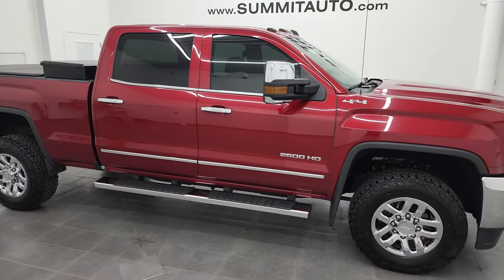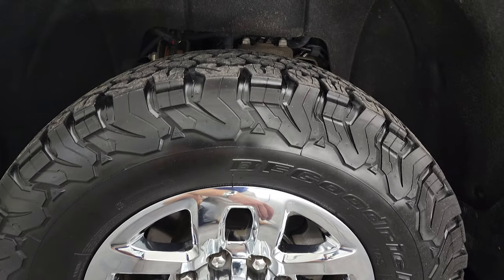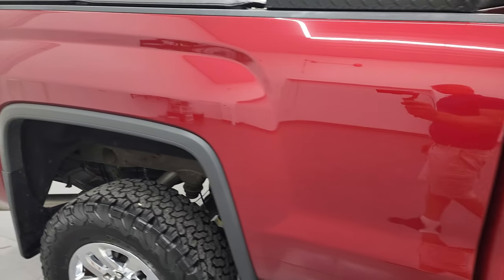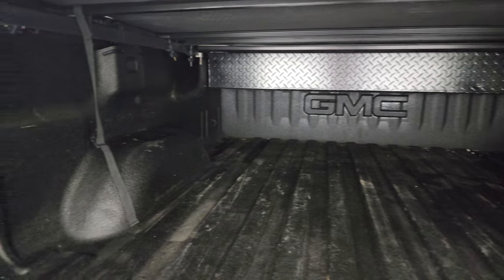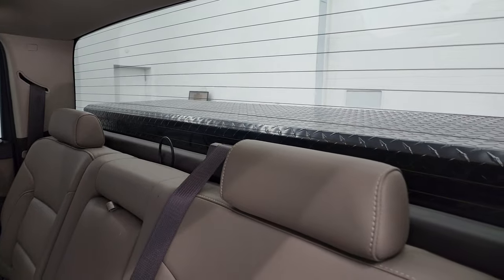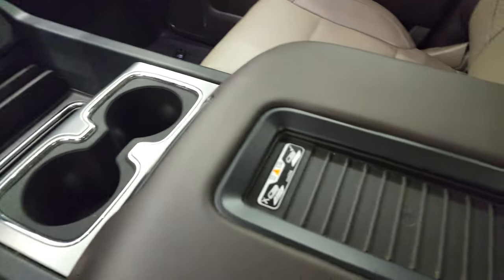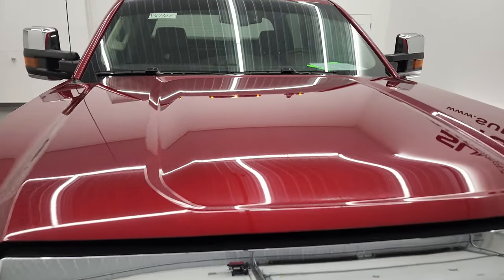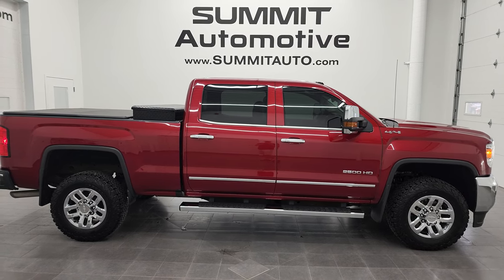2019 GMC SIERRA 2500 CREW SHORT SLT RED QUARTZ TINTCOAT 4K WALKAROUND 13092Z SOLD!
This 2019 GMC SIERRA 2500 CREW SHORT SLT GASSER IN RED QUARTZ TINTCOAT FOR SALE IN FOND DU LAC OSHKOSH WISCONSIN 54935 is the vehicle we did walk around review of today.

Thank you for checking out this video of this 2019 GMC SIERRA 2500 CREW SHORT SLT GASSER IN RED QUARTZ TINTCOAT FOR SALE IN FOND DU LAC OSHKOSH WISCONSIN 54935

STOCK: 13092Z
PRICE: $56,992
MILES:  37,138
MAKE: GMC
MODEL: SIERRA 2500
VIN: 1GT12REG0KF199835
LOCATION: FOND DU LAC OSHKOSH WISCONSIN, 54937 TRUCKS ON 41

CLEAN TITLE HISTORY! CLEAN CARFAX! 6.0 Liter V8 Engine FFV E85 Capabilities, 360 Horsepower, Full Four Door Crew Cab, Short Box 6 1/2 Foot Shortbox, SLT Package, 6 Speed Automatic Transmission with Optional Manual Tap Shift, Turn Dial 4x4 Four Wheel Drive 4WD, Factory GPS Navigation System, Reverse Backup Camera Rearview Camera, Onstar System, Dual Power Heated Seats, Non Smoker, Tan Leather Seats, Bucket Seats, Memory Driver's Seat, Soft Tonneau Cover, Full Towing Package with Receiver Trailer Hitch, Wiring and Transmission Cooler Tow Package, Factory Brake Controller, Power Fold in Power Mirrors with Built-in Directional Signals, Telescopic Tow Power Mirrors, Stabilitrak Traction Control, 4.10 Gears with Automatic Locking Differential Limited Slip Differential, Chromed Alloy Rims Premium Wheels, Four Wheel Disc Brakes, Factory Chromed Stepbars, Spray-in Bedliner, Bedrail Covers, Clearance Lights, Fog Lights, HID High Intensity Discharge Headlights, LED Bed Lighting, LED Running Lights, Projector Lamp Headlights, Sonar with Front and Rear Bumper Sensors, EZ Raise Assist Tailgate, Locking Tailgate, Rear Bumper Steps, Chrome Trimmed Grill, Chrome Trimmed Mirrors, GMC IntelliLink Touchscreen Radio, AM / FM Radio Tuner, Sirius/XM Satellite Radio Capabilities Sirius / XM, CD Player, Bose Premium Audio Sound System, Bluetooth, Hands-Free Phone Controls Blue Tooth, Android Auto Compatible, Apple Car Play Compatible, Auxiliary MP3 Jack Portable Audio Connection, USB Jack Portable Audio Connection, Keyless Entry with Factory Remote Start, Rear Window Defroster, Adjustable Height Seatbelts, Driver and Passenger Front Air Bags, L.A.T.C.H. Child Safety System, Side Curtain Air Bags SRS Safety Restraint System, Multi-Function Steering Wheel Controls, Homelink System with Three Programmable Buttons for Garage Doors, Lighting Systems & Security Systems, Compass, Outside Temperature Display and Mileage Display, Dual Multi-Zone Climate Control , Power Adjustable Pedals, Factory All Weather Floormats, Wireless Cell Phone Charge Pad, Woodgrain Dash And Door Trim, Air Conditioning AC, Cruise Control, Power Locks, Power Windows, Automatic Headlights Autolamp, Tilt/Telescope Steering Wheel, 110V / 150W Auxiliary Power Outlet, Red Quartz Tintcoat Metallic, CLEAN AUTOCHECK! Very very clean inside and out! This is one of the sharpest 2019 GMC Sierra 2500 crewcab shortbox 3/4 ton gas trucks on our lot! Make your move before this super clean 4wd is gone!

STOCK: 13092Z
PRICE: $56,992
MILES:  37,138
MAKE: GMC
MODEL: SIERRA 2500
VIN: 1GT12REG0KF199835